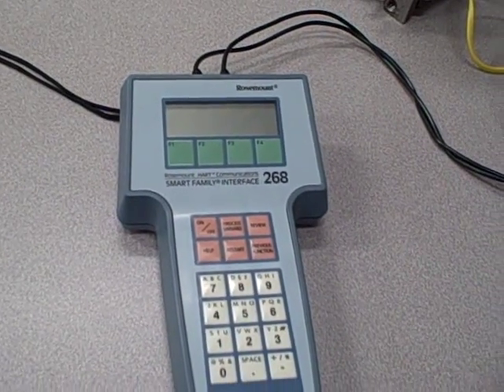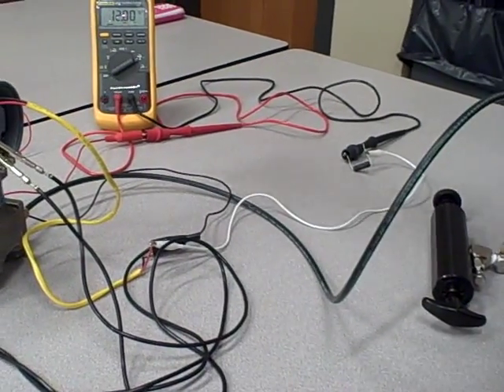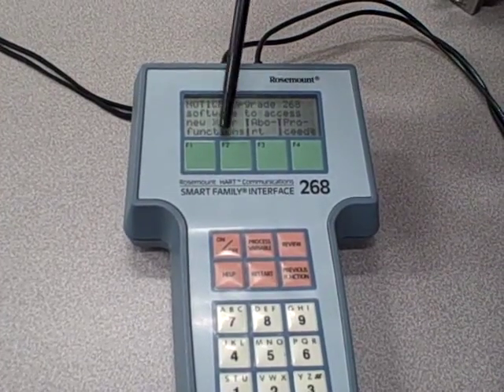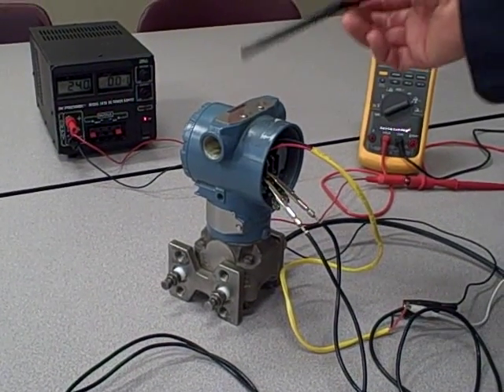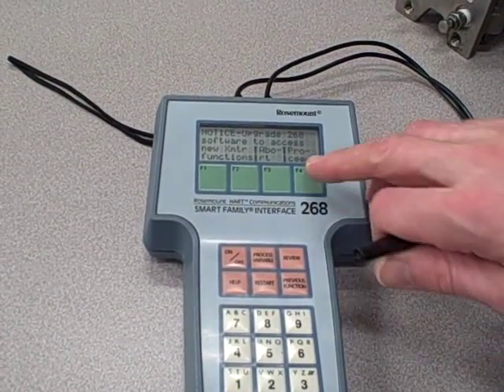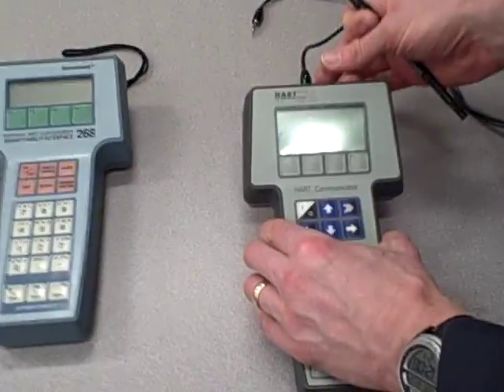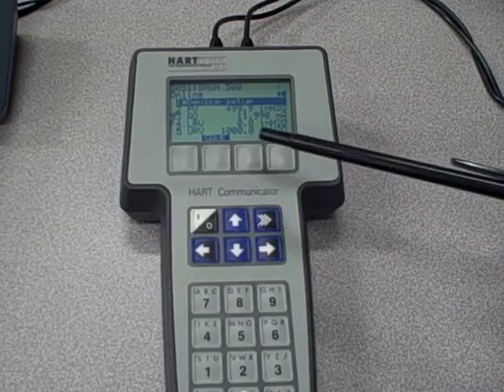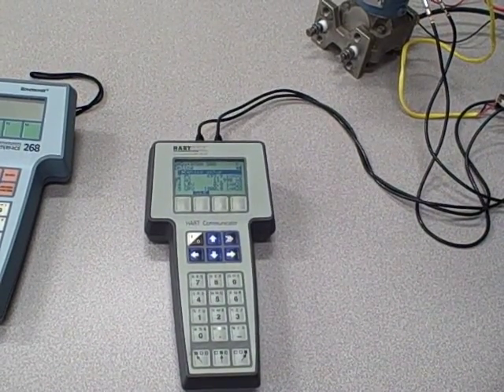Smart instrument "DD" files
This video explains the necessity of having proper Device Description ("DD") files for a HART communicator to "talk" with a HART-compatible process transmitter.